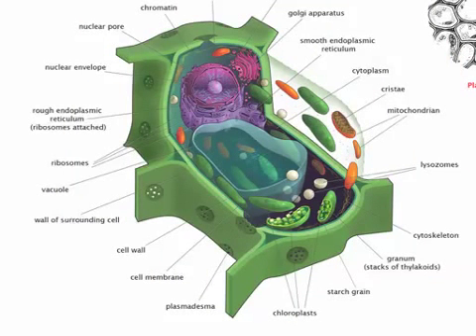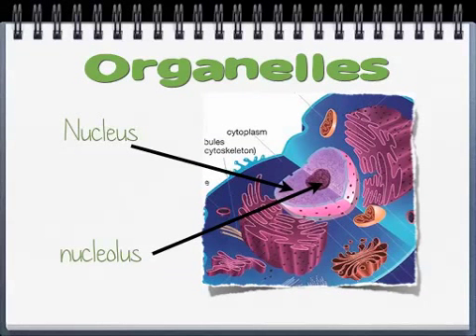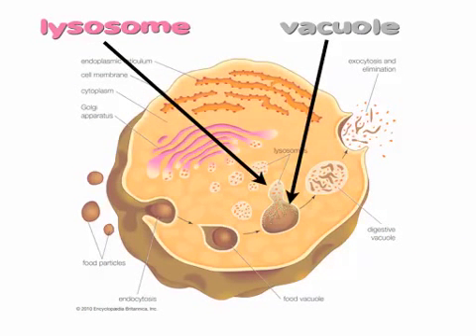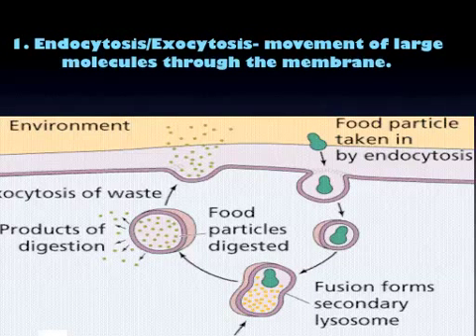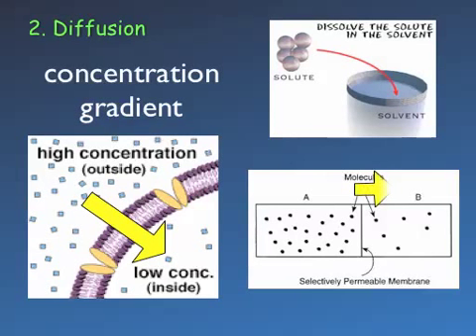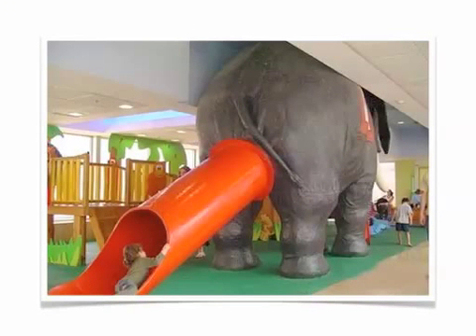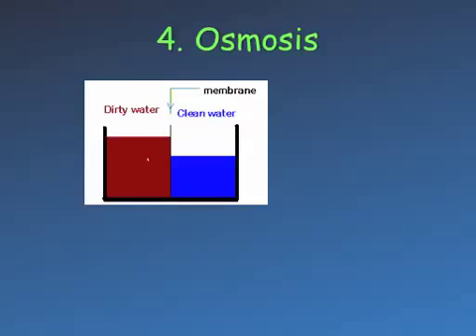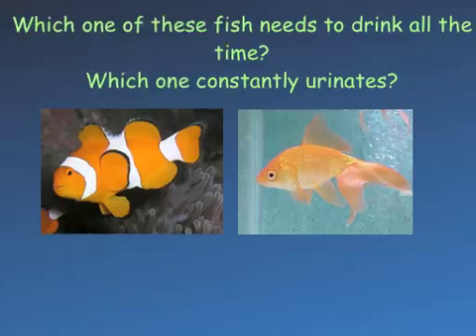The Cell test review 2012